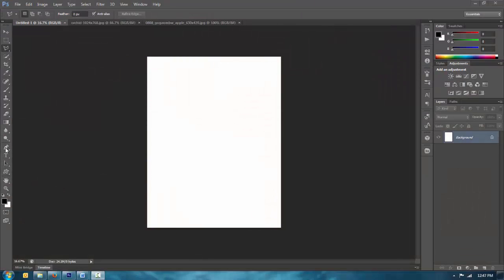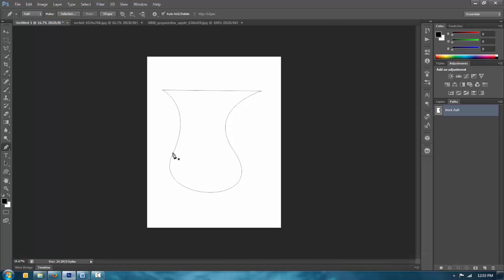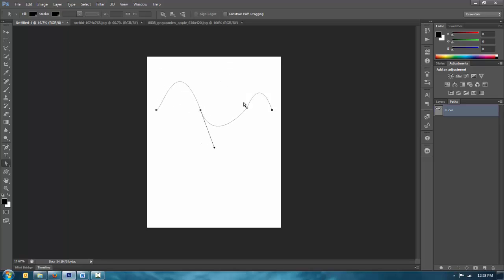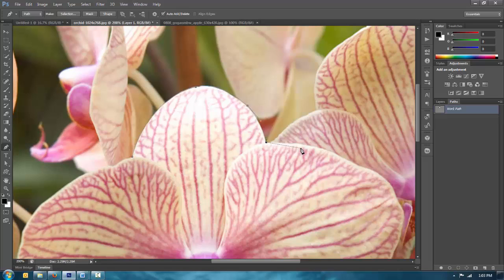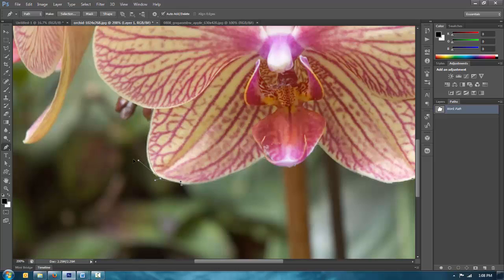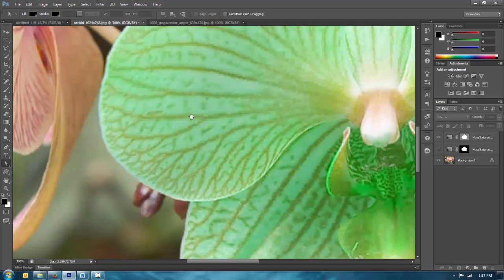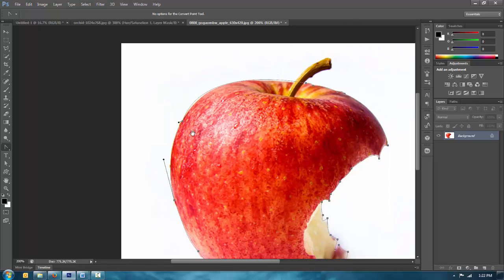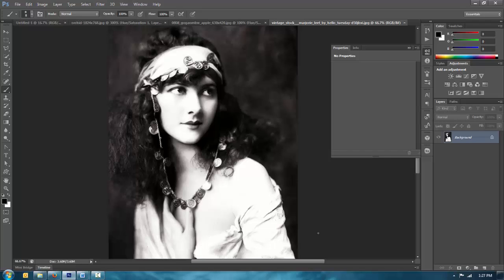Using the Pen Tool to create Exact Selections